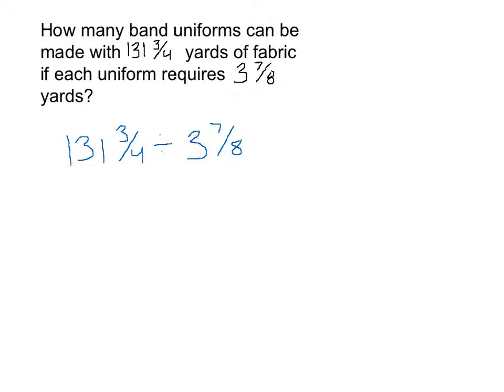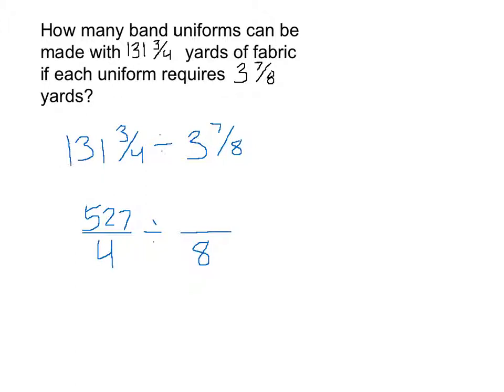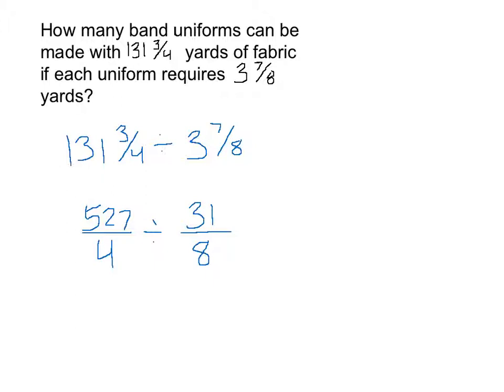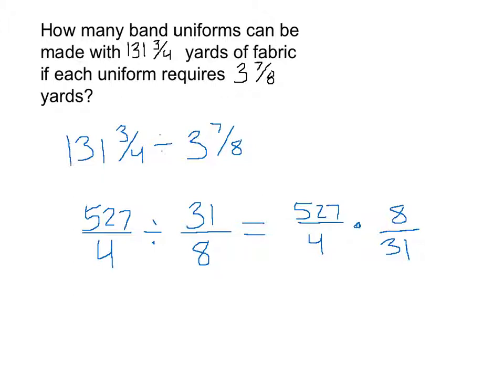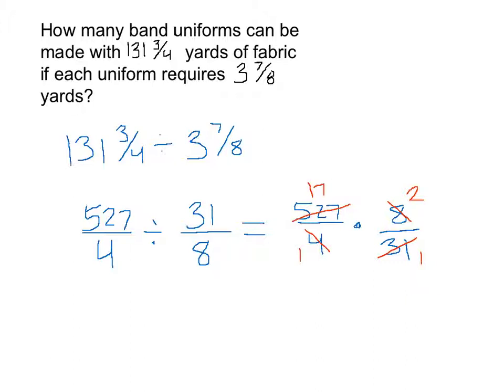Dividing Fractions Word Problem